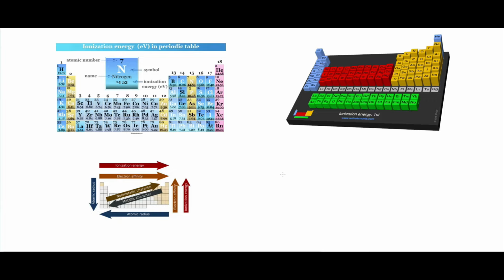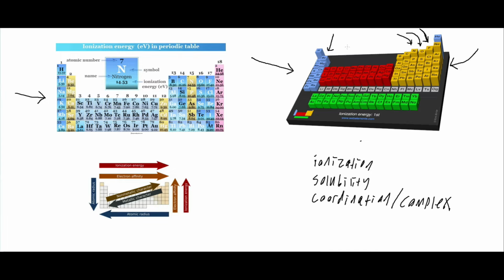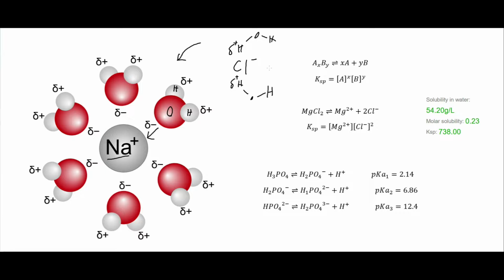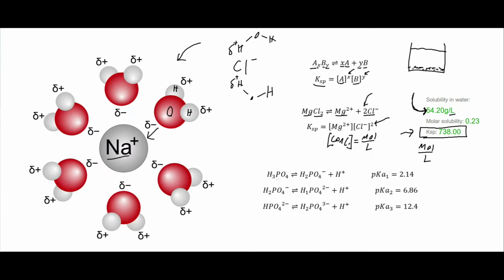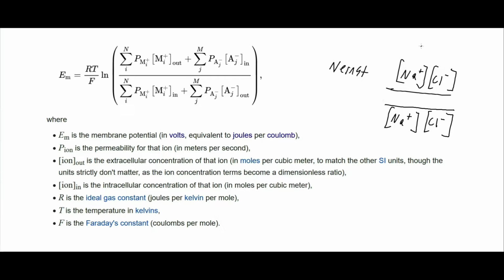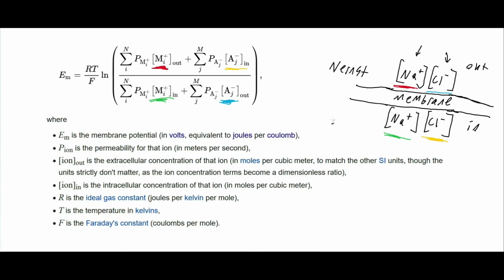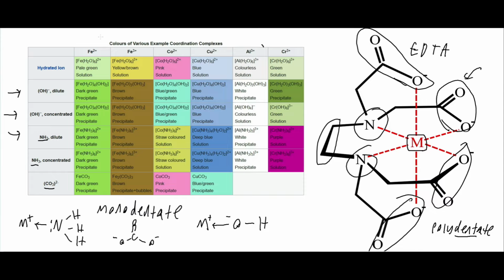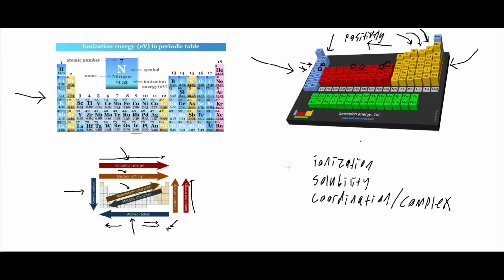Mineral (Electrolyte) Chemical Properties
Some general chemical properties of nutritional minerals (electrolytes). This includes ionization energies, solubility, complex formation (coordination chemistry), and ligands.

Other places you can find content from me:

Amazon - Author Profile

Incarnate: Existence
Incarnate: Essence
Incarnate: Schism